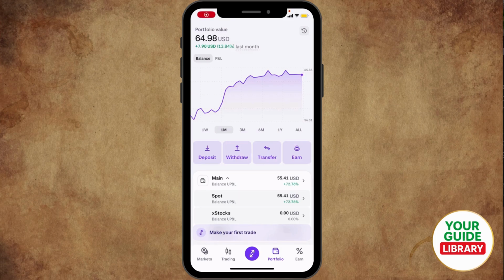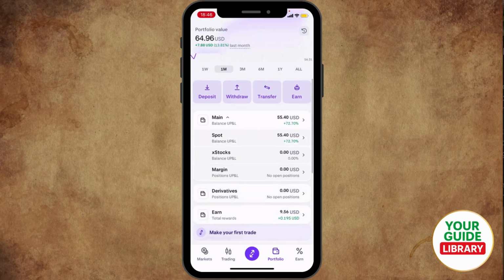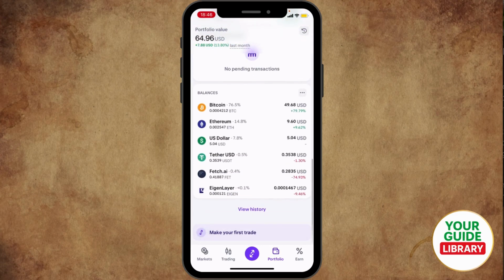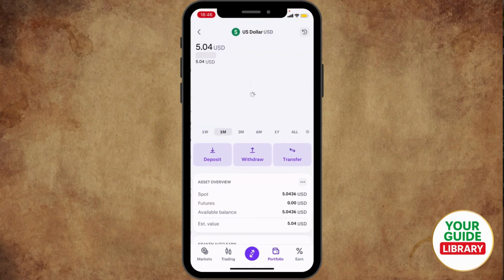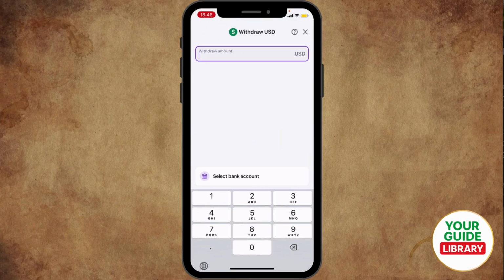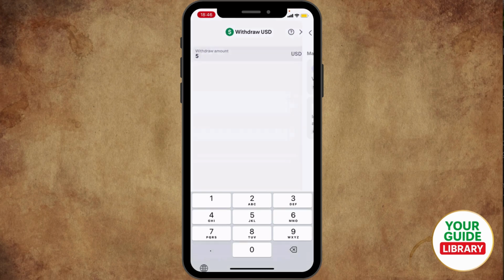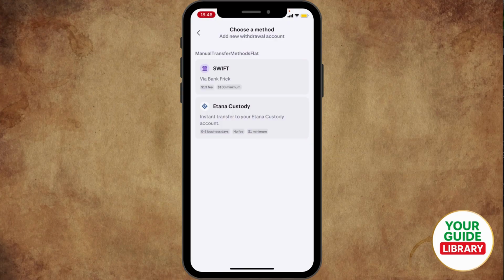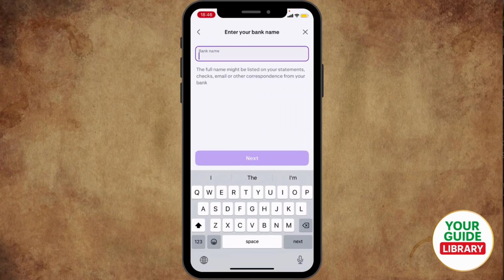How To Withdraw Money From Kraken Pro To Bank Account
How to withdraw money from Kraken Pro to bank account made simple. In this video, we show you step-by-step how to withdraw money from Kraken Pro to bank account, how to withdraw money from Kraken Pro to bank account UK, and how to withdraw money from Kraken Pro to my bank account. You will also learn how to withdraw money from Kraken Pro app to bank account, how to withdraw money from Kraken Pro to my UK bank account, and the best way to withdraw money from Kraken Pro to bank account quickly and safely. Whether you want to withdraw from Kraken Pro to bank account or withdraw money from Kraken Pro app to bank account, this guide is beginner-friendly and easy to follow. Your Fix Expert.